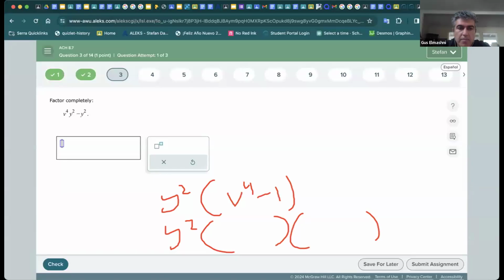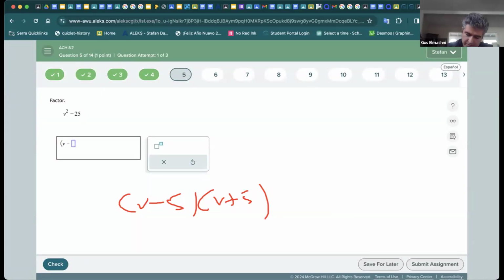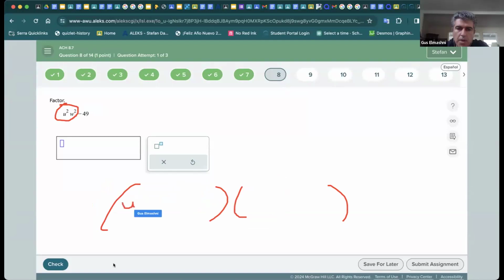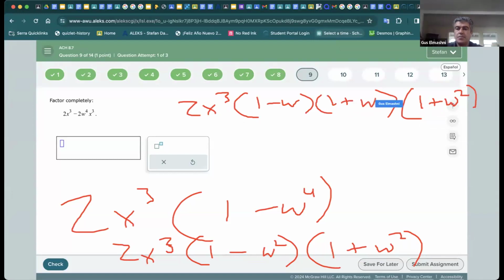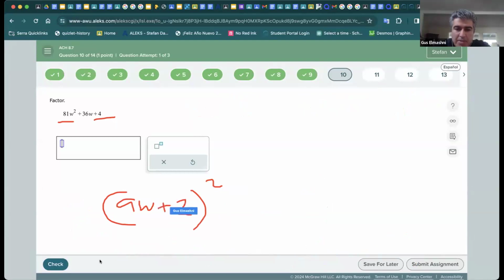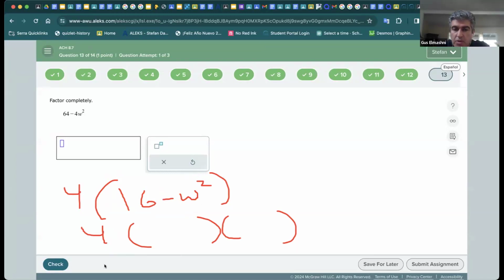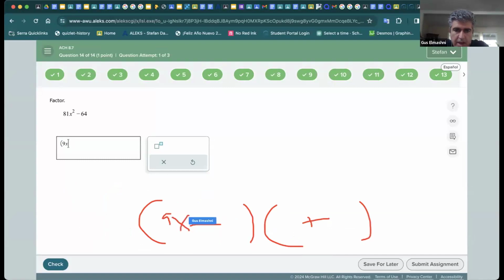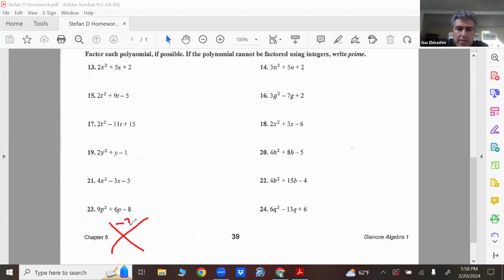Lesson with Stefan D'Amico Wednesday, Mar 20, 2024